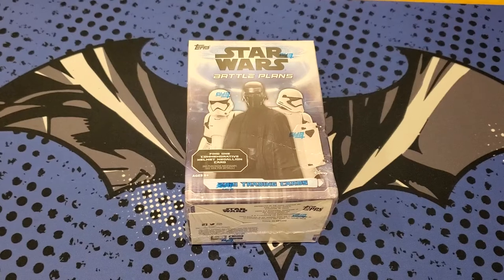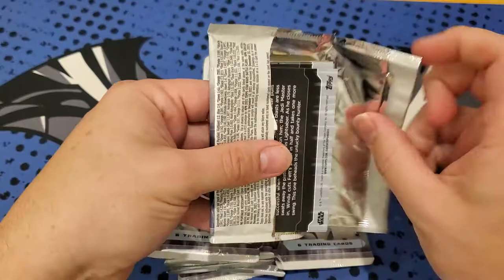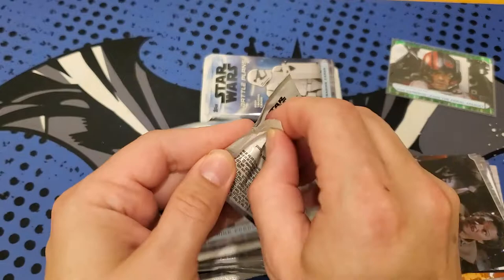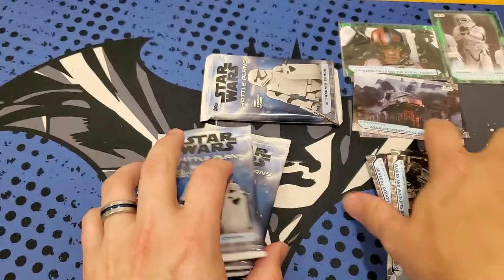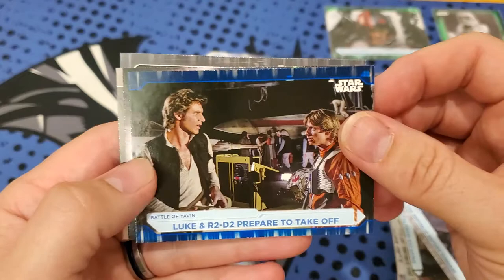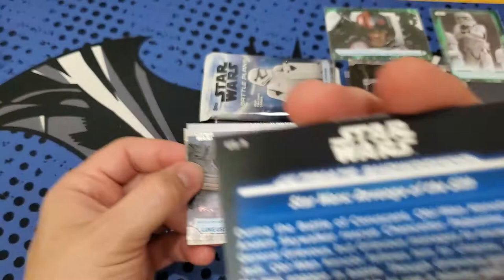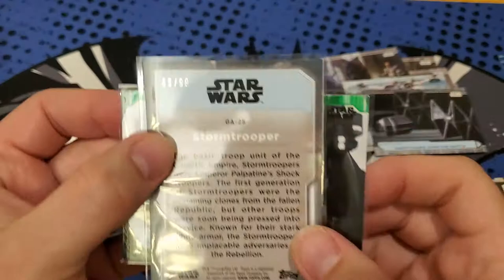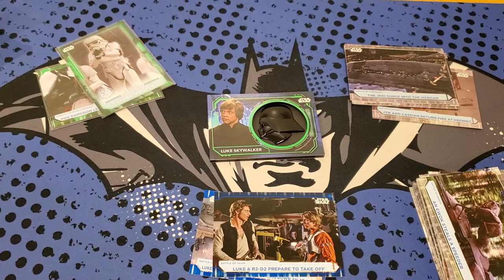NEW Product Review: 🌟2021 Topps Star Wars Battle Plans🌟 🚀 BLASTER BOX, HOT 🔥🔥BOX?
Choose your allegiance & explore the most iconic battles in the galaxy with Star Wars Battle Plans! 🚀
Look for: One Helmet Medallion Card per Blaster box.

🌟2021 Topps Star Wars Battle Plans🌟
Featuring 3 collectible inserts:
👀Galactic Adversaries: Iconic figures from both sides of the conflict
🔫Tools of Warfare: Weapons & Ships which were key to victory
⚔️Ultimate Showdowns: Memorable Lightsaber duels